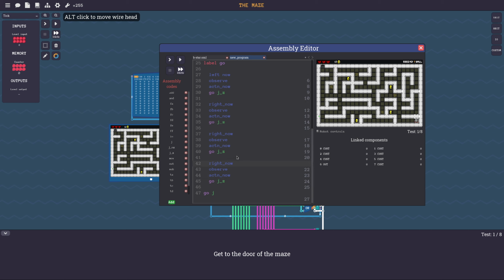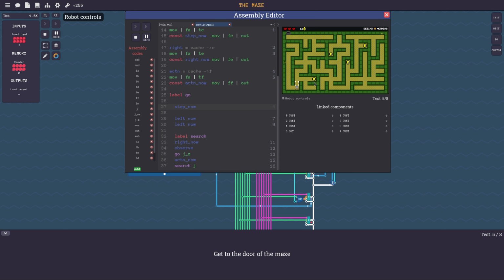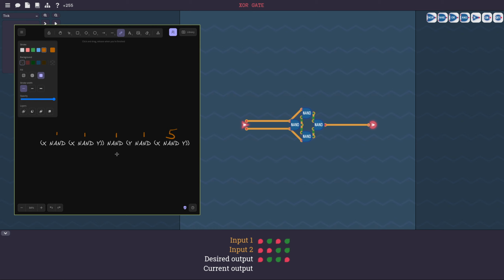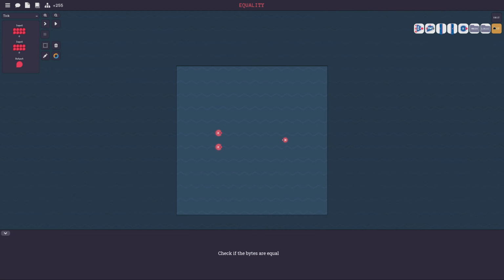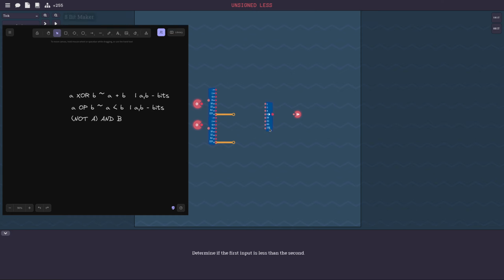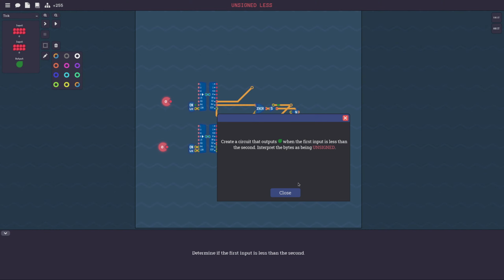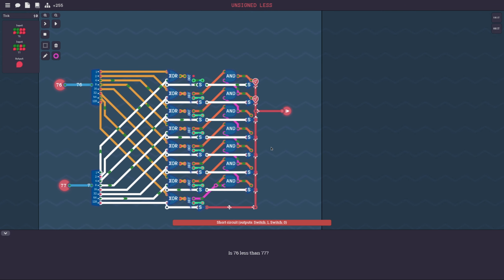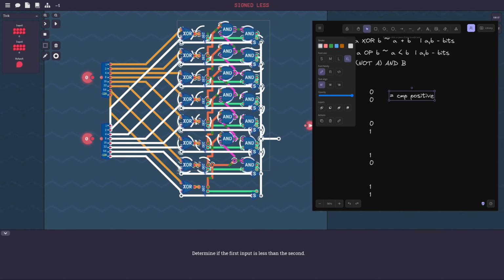A logician tries to build a PC | Turing Complete pt.15 - LU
00:00 - Improving maze search
15:04 - Rant: XOR as 4 NANDs
26:49 - Actual levels